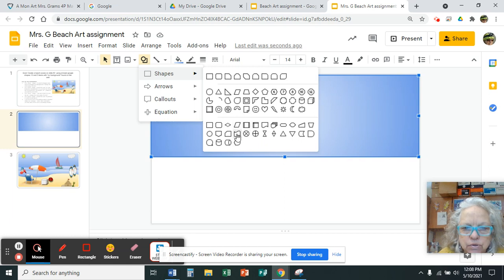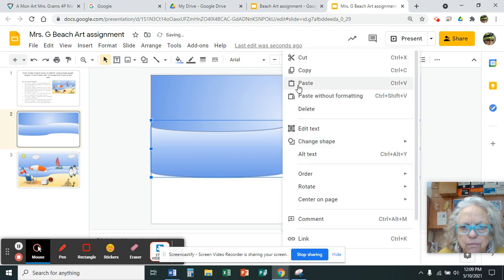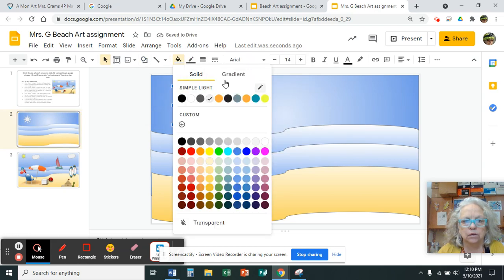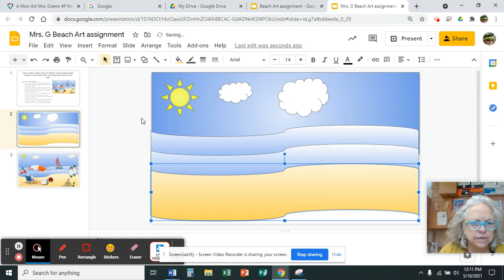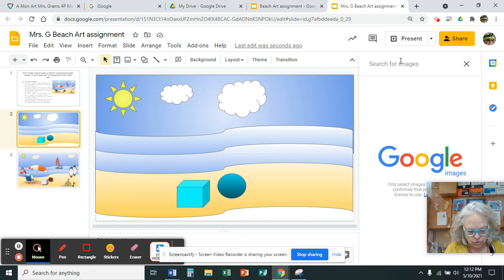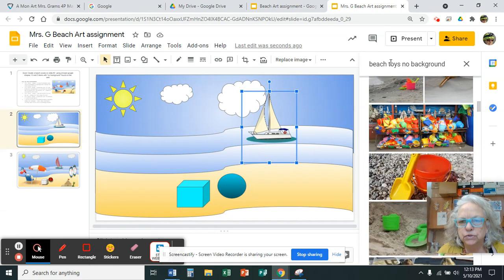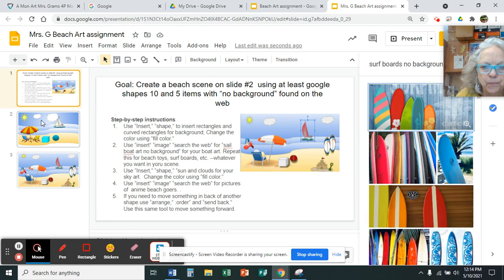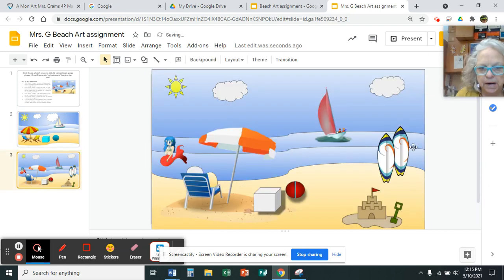Beach Scene Art Assignment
This shows step-by-step how to create a beach scene in google slides.